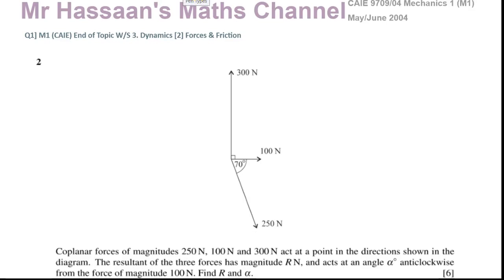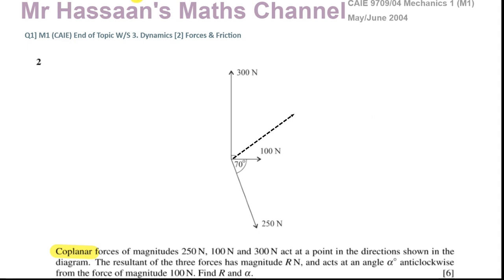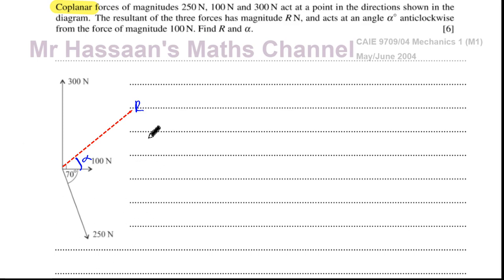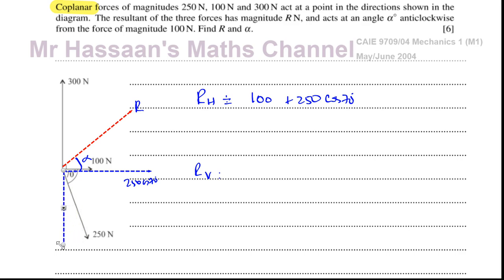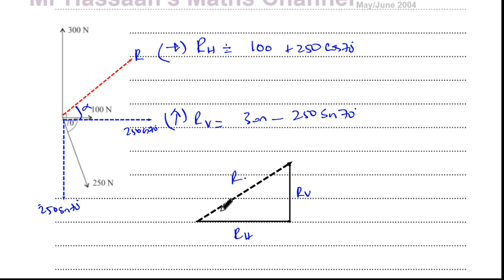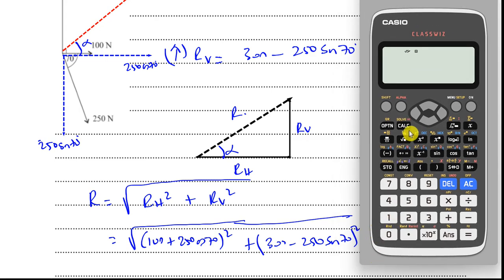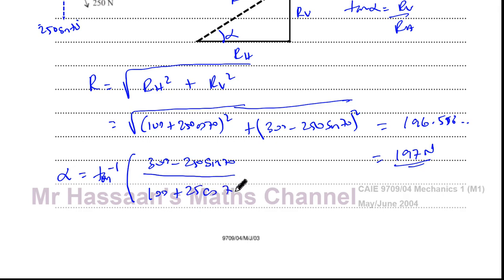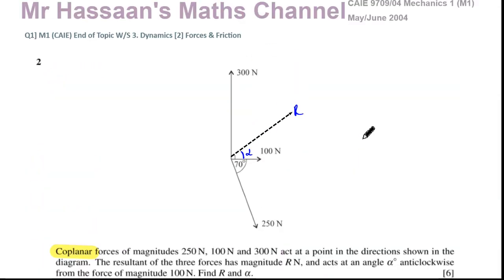[1] M1 (CAIE), 9709/04/M/J/04, June 2004, Paper 4, Q2, Forces, Resultant Forces